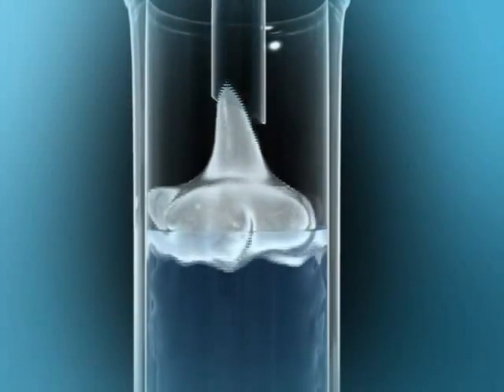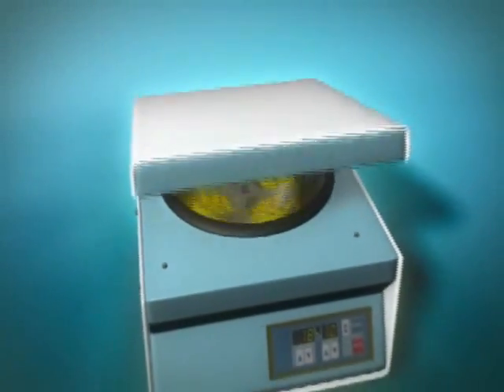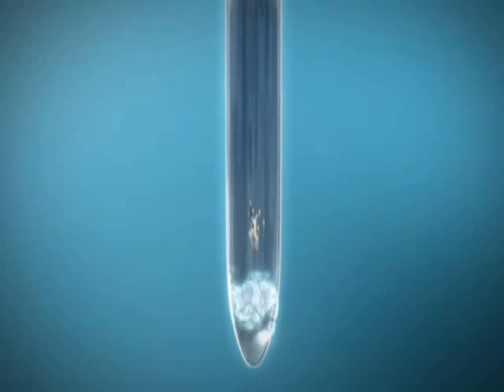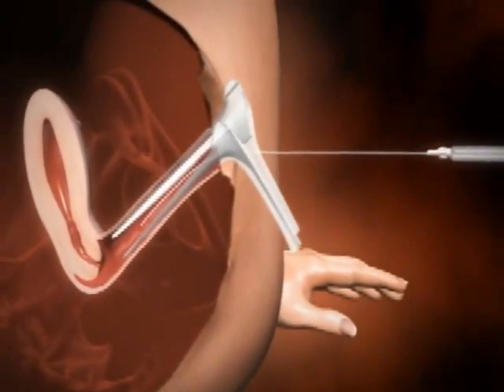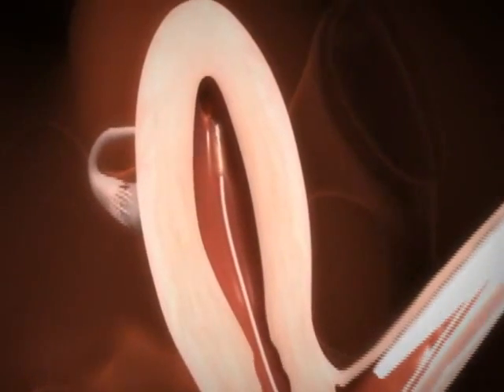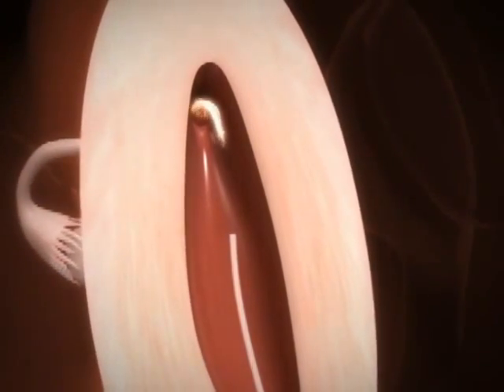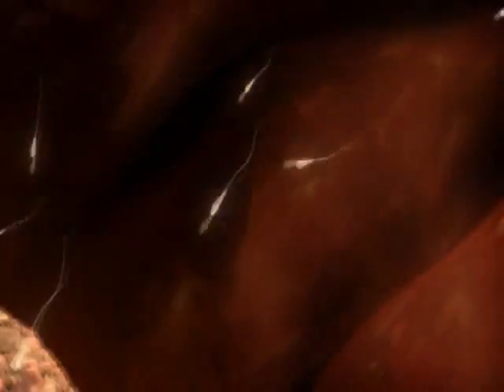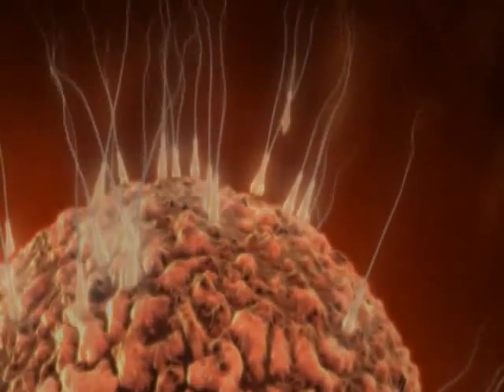What is IUI treatment for Pregnancy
What is intrauterine insemination (IUI) and how does it work? IUI Treatment and Success Rates - Fertility & Infertility

Indira IVF Offers IUI, ICSI, Pre Genetic Diagnosis, Sonography, Laproscopy, Hysteroscopy, Egg, Sperm donor programs at the best affordable rates IVF cost in India.